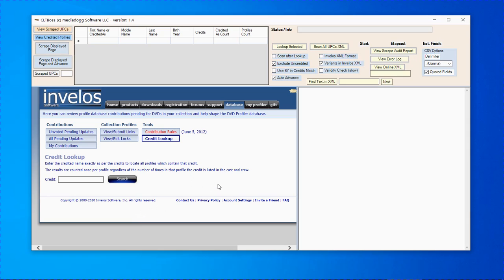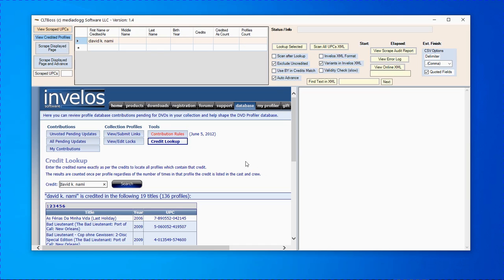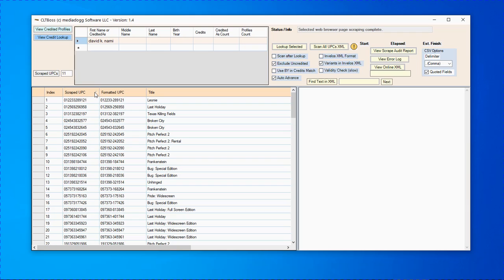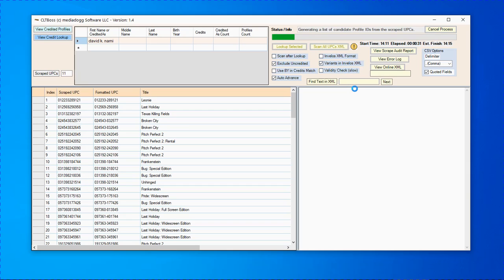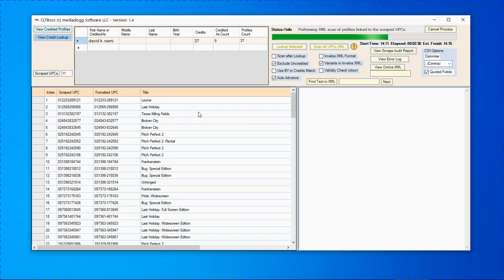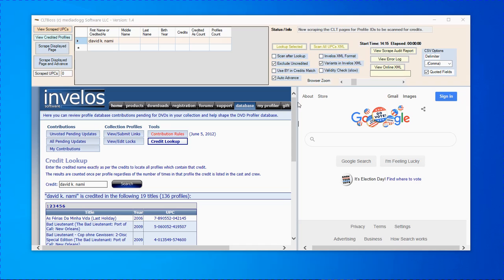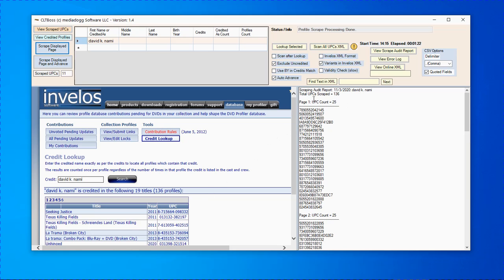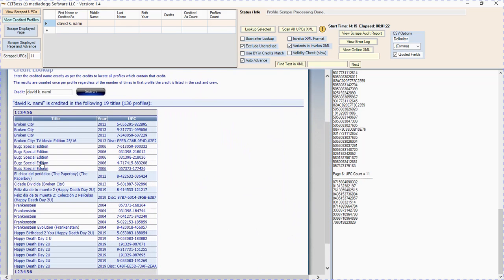CLTBoss Manual Scrape and Scan and Explanation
Using the CLTBoss plugin for Invelos DVD Profiler to scrape the web pages of the CLT tool, in manual mode for maximum flexibility.